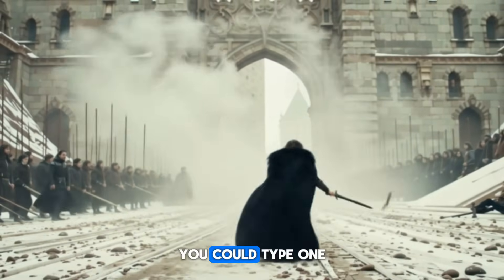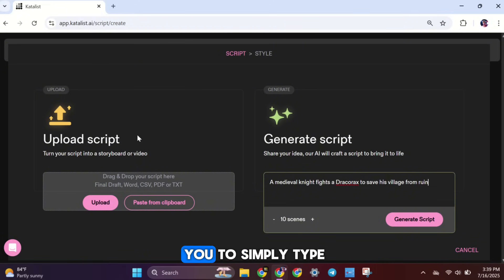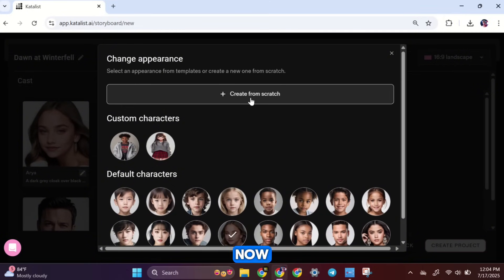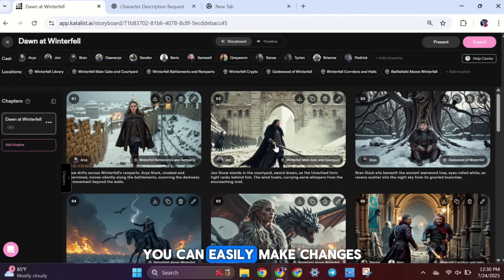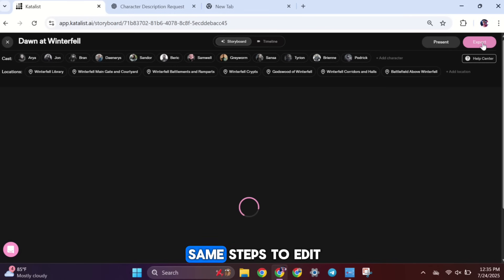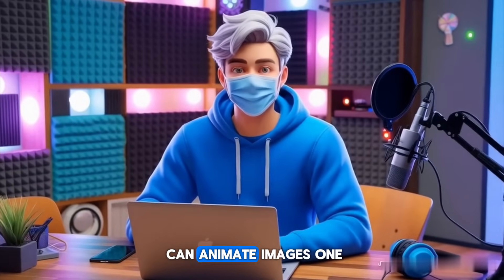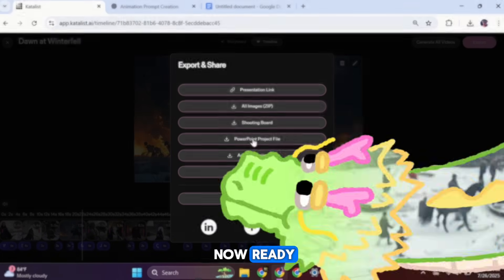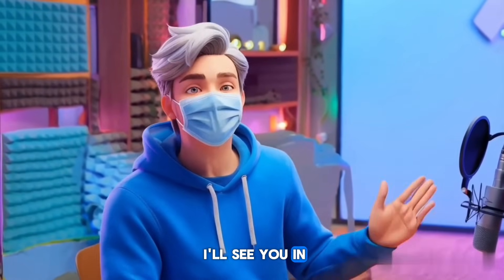This AI Turns Your Script Into a Full Movie in MINUTES!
What if you could turn a simple story idea into a fully animated short film... in just minutes? 😱

With Katalist AI, you can create:

✅ Script
✅ Consistent Characters
✅ Scene Images
✅ Voiceovers & Sound
✅ Cinematic Animation
— all in one beginner-friendly tool!

🎯 In this video, you'll learn how to:

Turn a basic prompt into a full movie script 📝

Customize your characters with face references 🧑‍🎨

Edit & style scenes with AI tools like ChatGPT & Katalist ✨

Animate scenes using Runway, Google Veo, PixVerse & more 🎞️

Add dialogue, music, voiceovers & export the full video 🎤🎶

Start monetizing your AI videos 💰